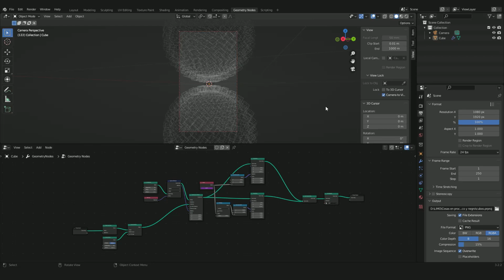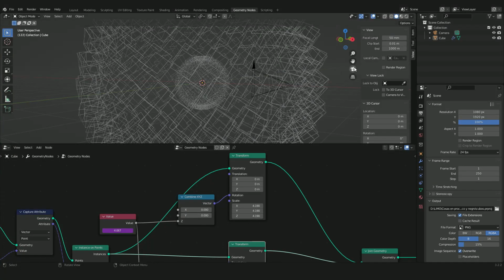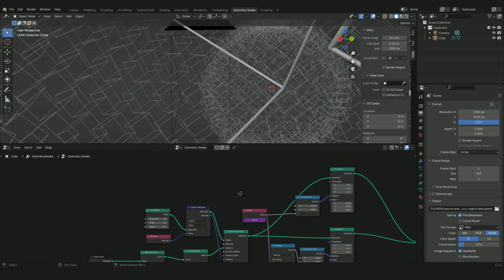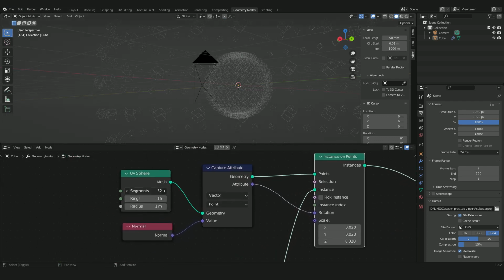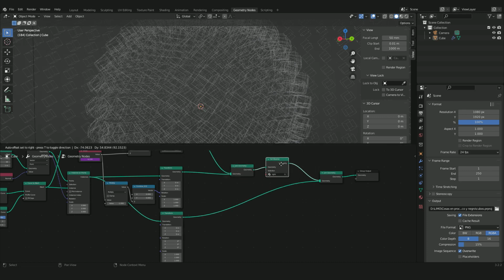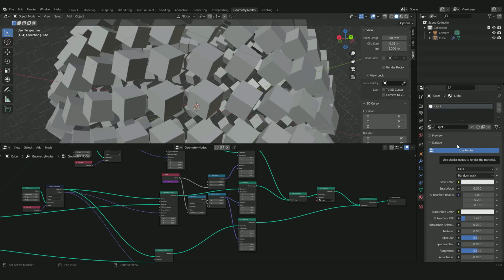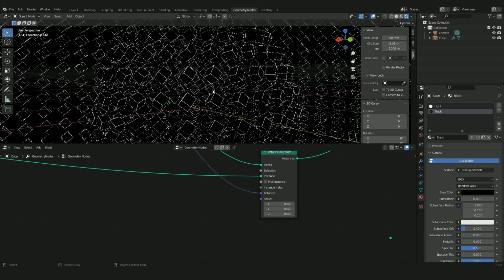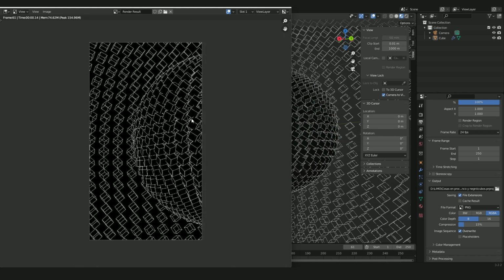MAKE YOUR OWN EASY ANIMATION - SECOND PART - Blender Tutorial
Using Blender Geometry Nodes.

Keep Practicing an Ill see you in the next tutorial.

00:00 Intro
00:50 Explaining the process
02:46 Changing the base sphere
04:35 Creating a copy of the cubes
06:43 Creating a new material
07:51 Last details
09:12 Render